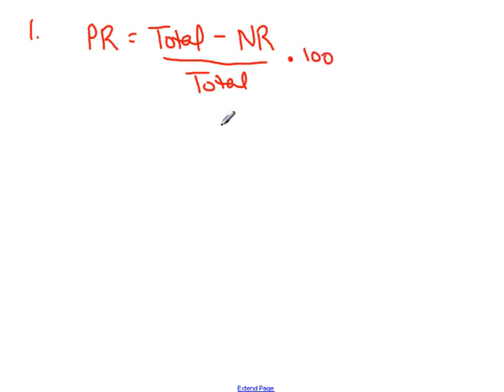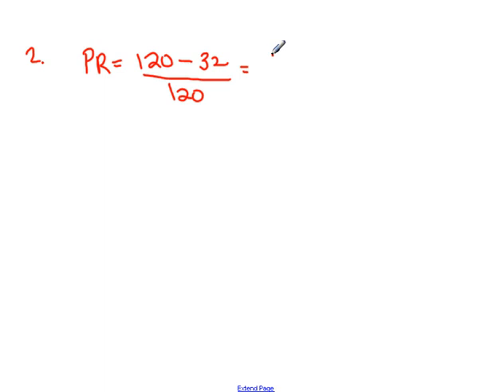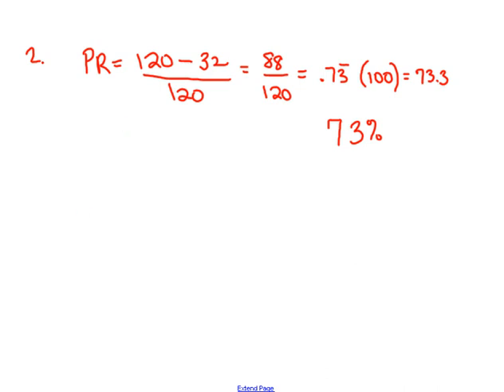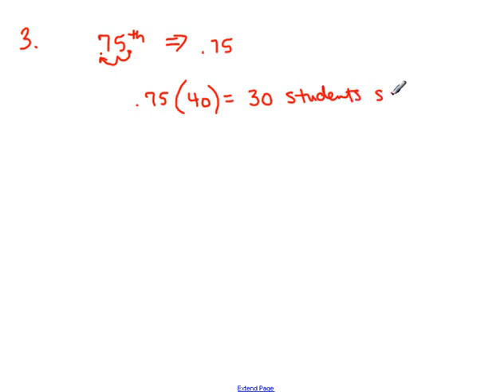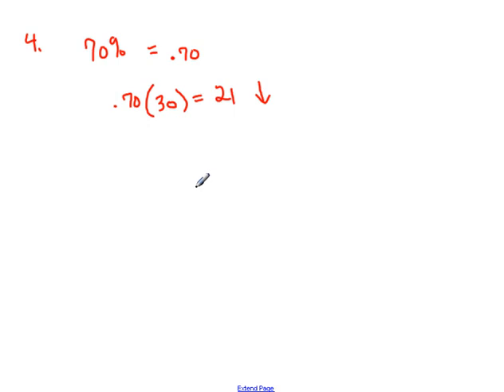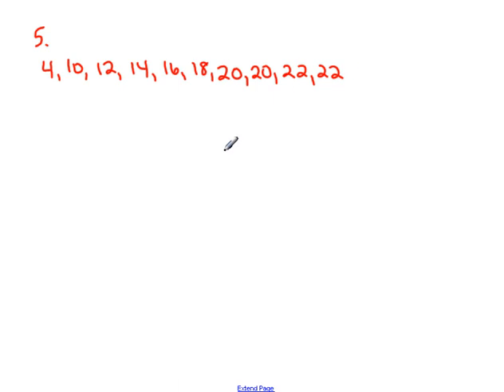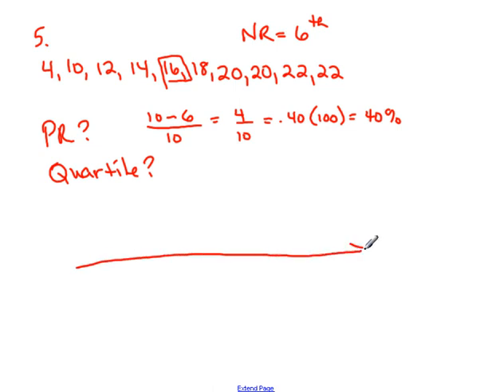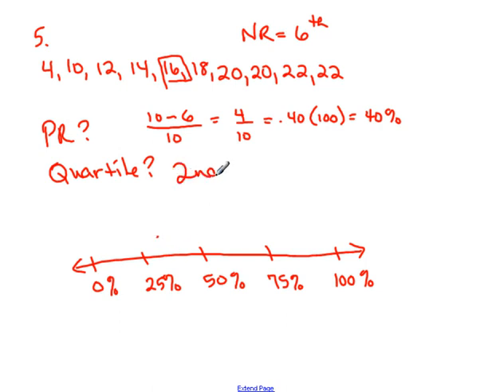Measures of Position Video2